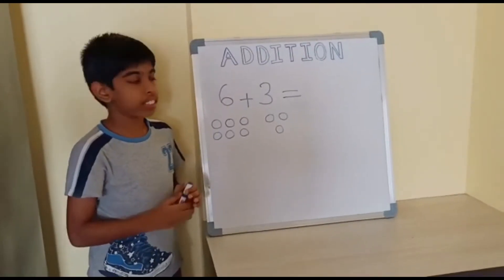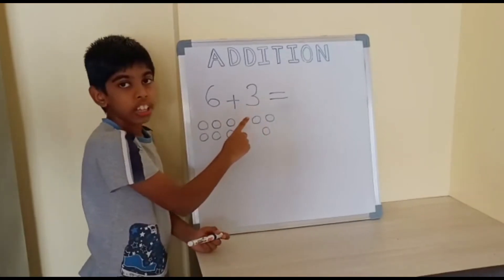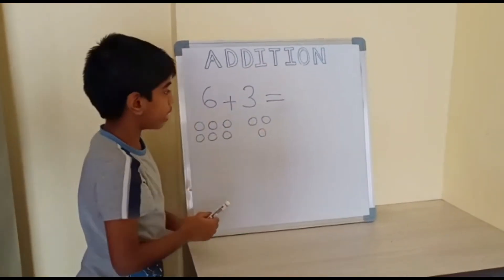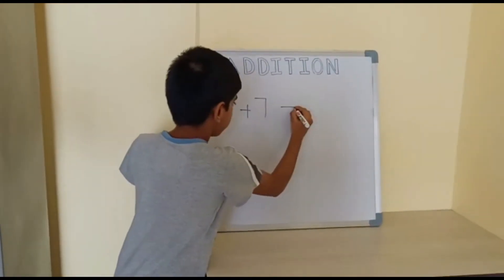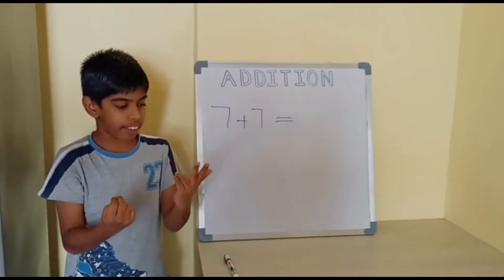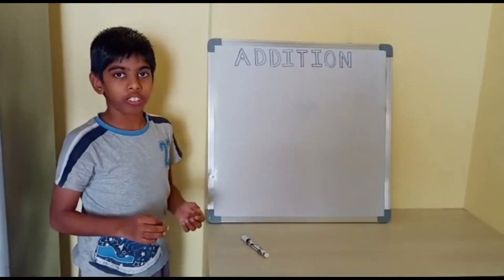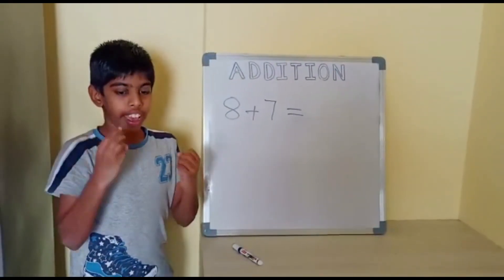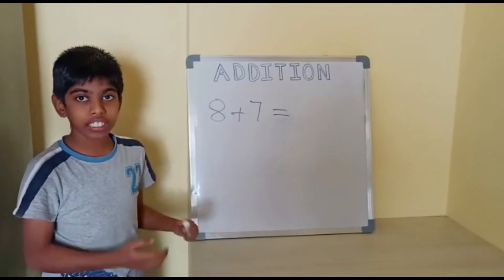Simple Addition Part 2 | Basic Addition with examples | Addition with toys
Basic Addition with examples, Part 2